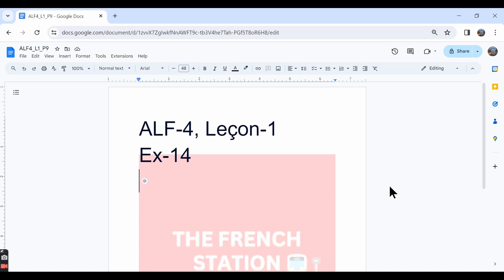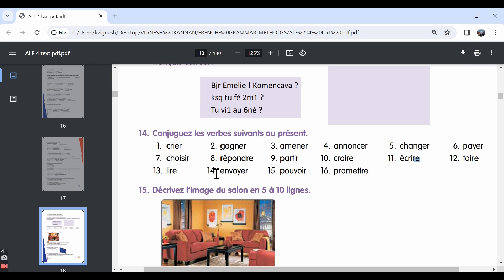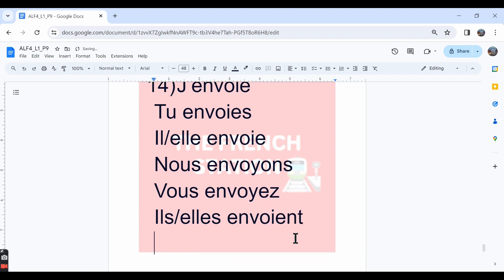Apprenons le français-4, Méthode de français, Leçon-1, Part-9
This video covers the exercise 14 from lesson 1, given in the book ALF-4.